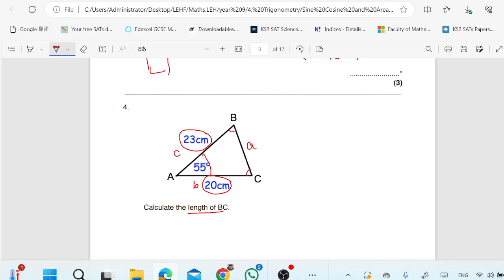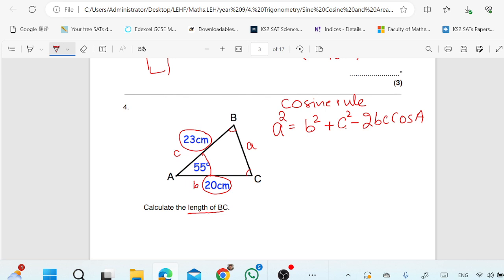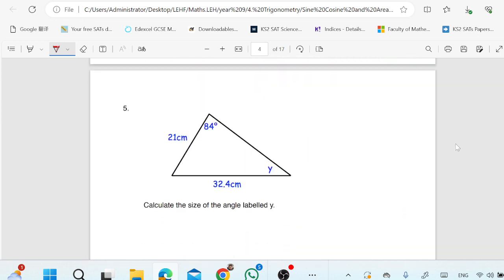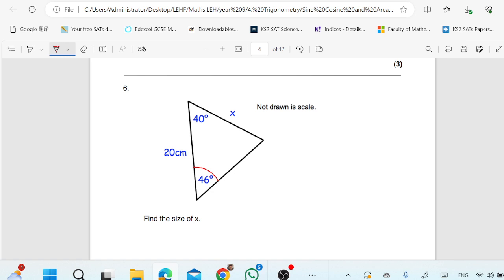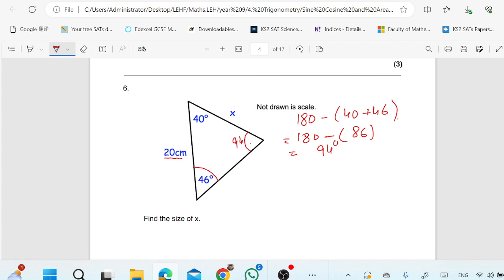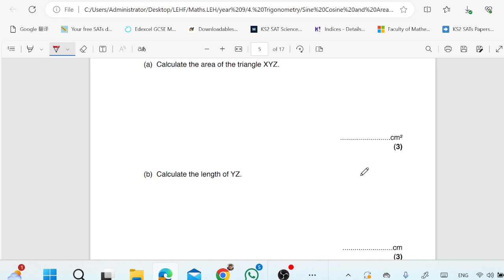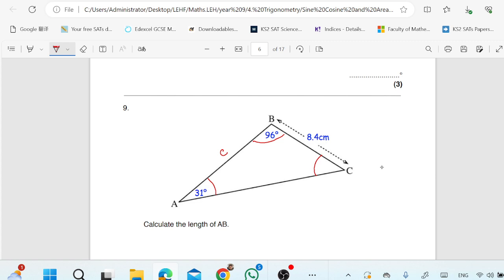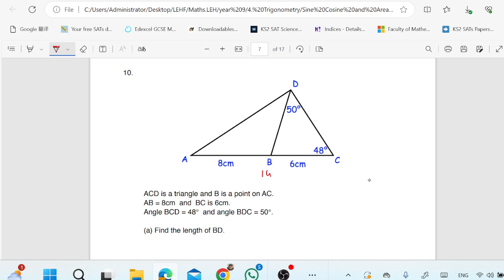Trigonometry of Non-Right Angle Triangles: Finding Missing sides, Missing Angles and Area: Part-2